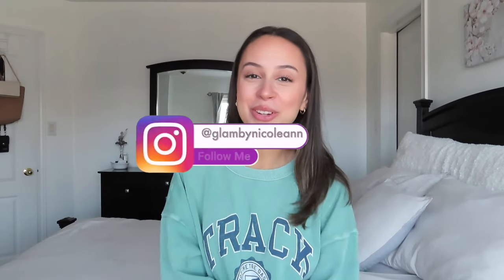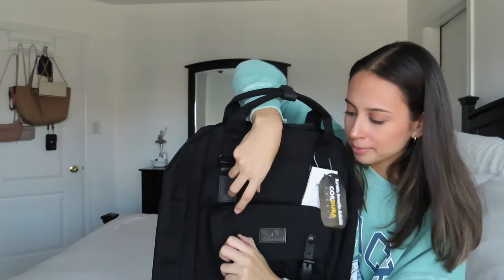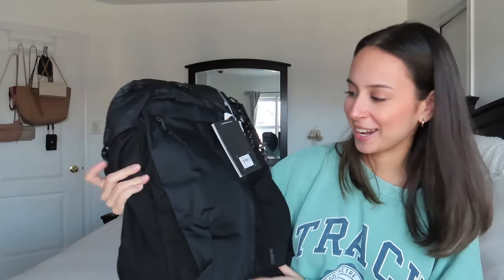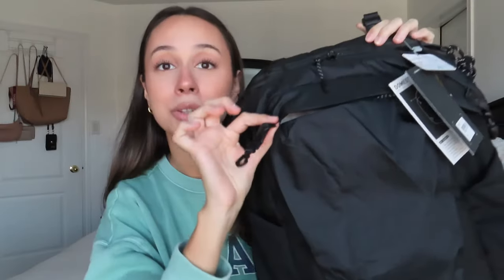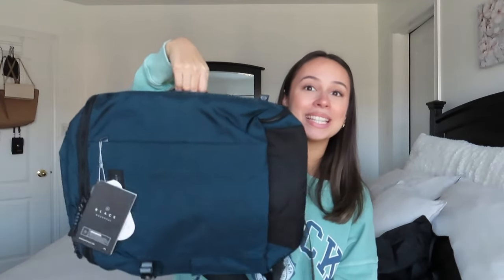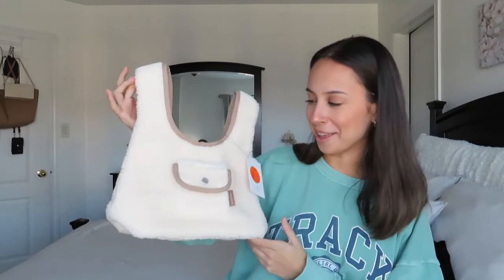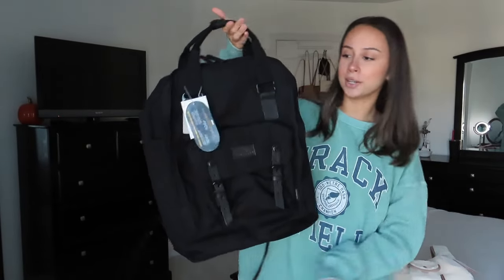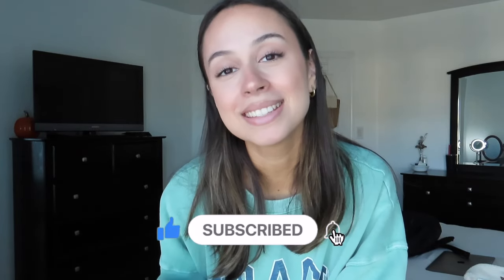THE ULTIMATE TRAVEL BAGS | Doughnut Official Unboxing + Review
HELLO & welcome back to another video!! I really hope you guys enjoyed this Ultimate Travel Essentials Bag Unboxing and Review!! I had so much fun unboxing it all :) Thank you once again to Doughnut Official for sending me these pieces! 🤍

D O U G H N U T   O F F I C I A L :

M Y   S O C I A L S :
I n s t a g r a m: @glambynicoleann
T i k   T o k: @glambynicoleann